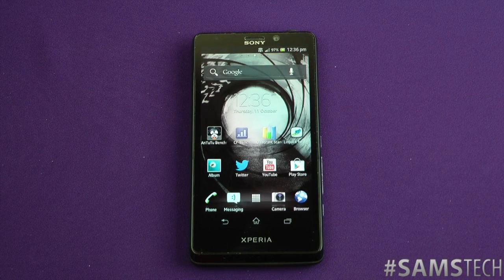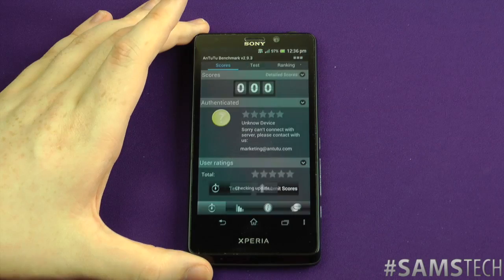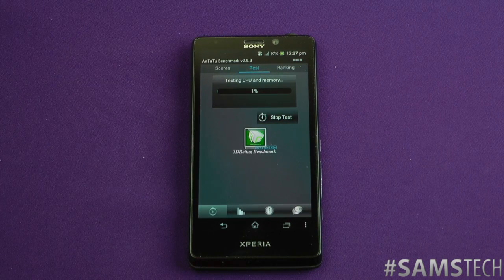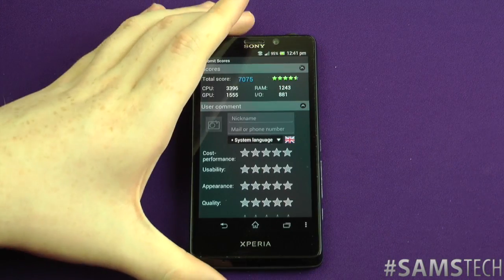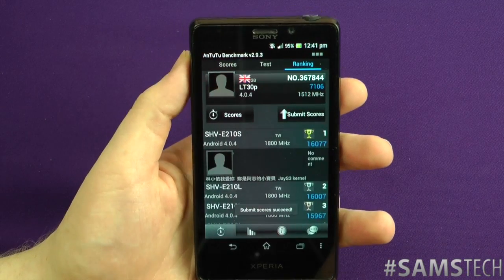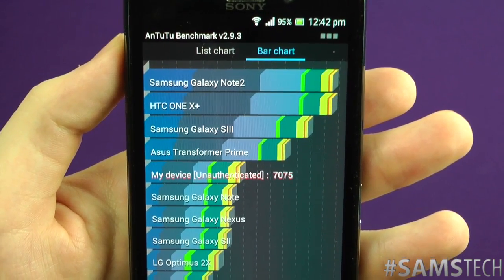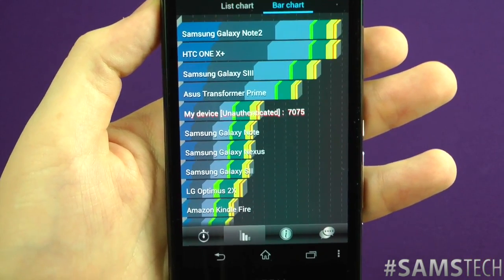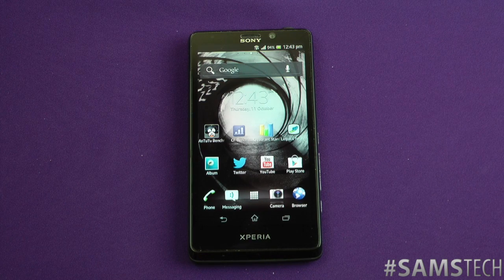Sony Xperia T Benchmarks (AnTuTu)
So here it is!! the Sony Xperia T Benchmarks (AnTuTu)